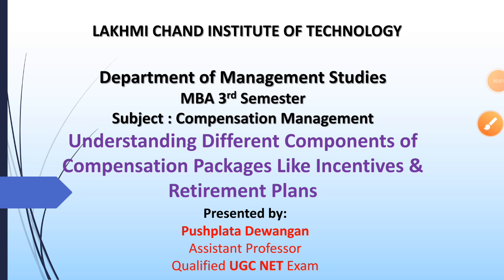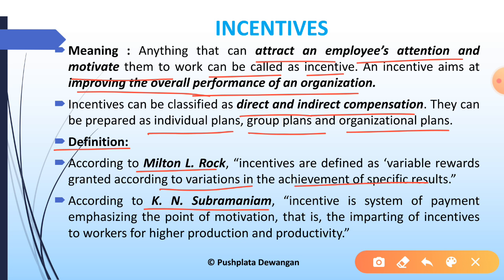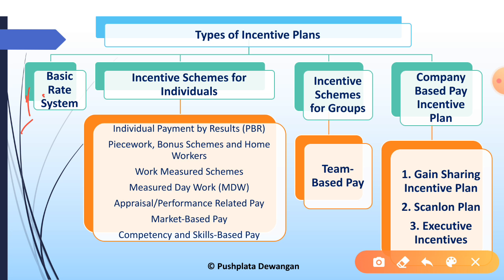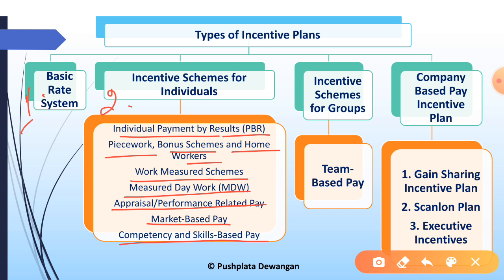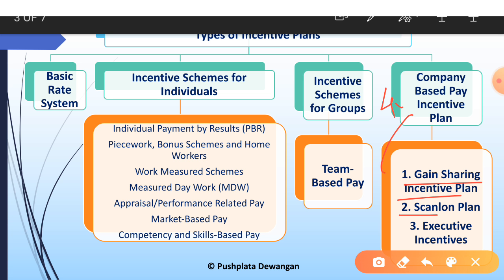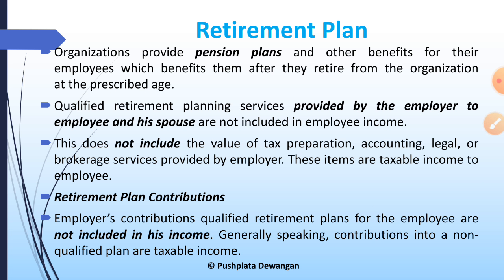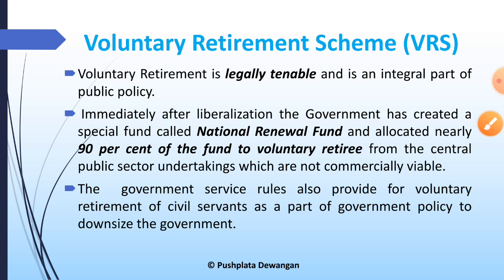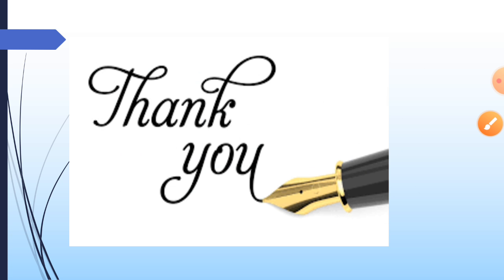Incentive & Retirement Plans